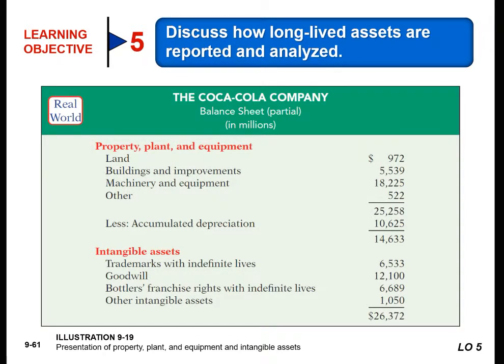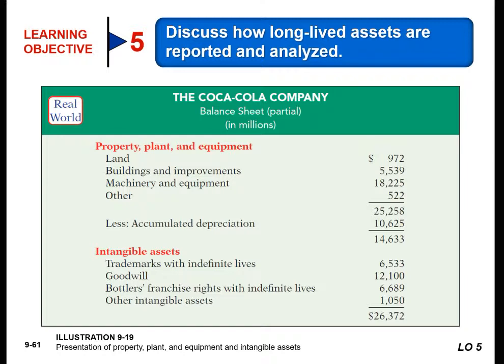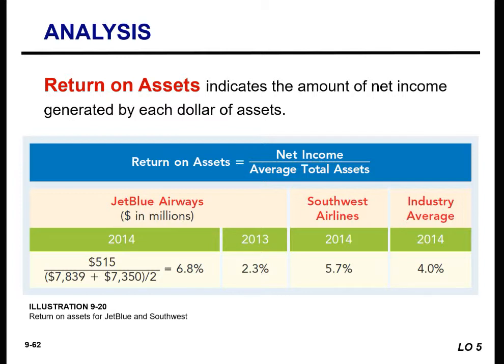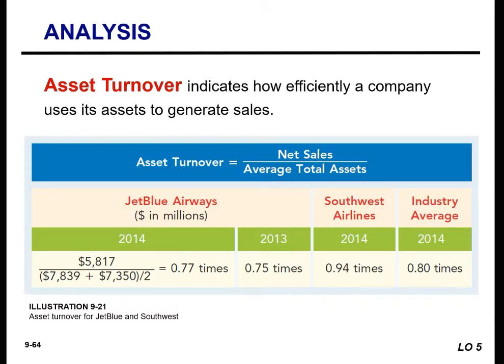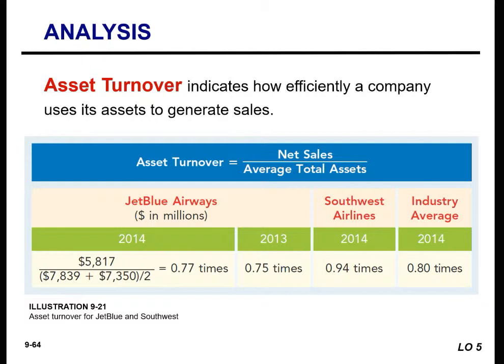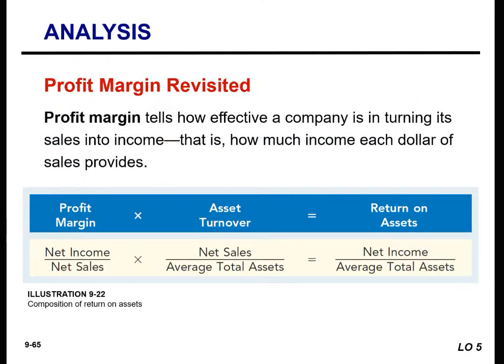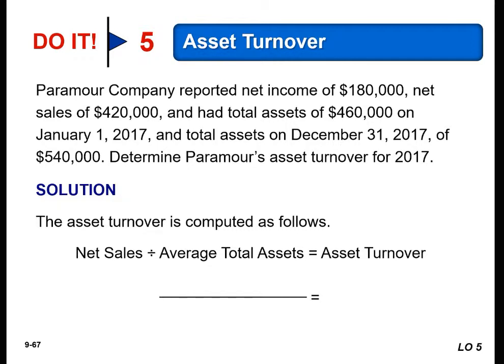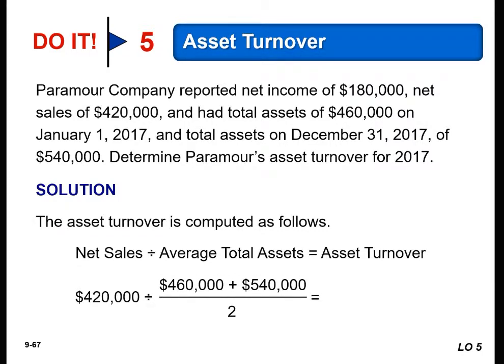Reporting and Analyzing of Long Lived Assets